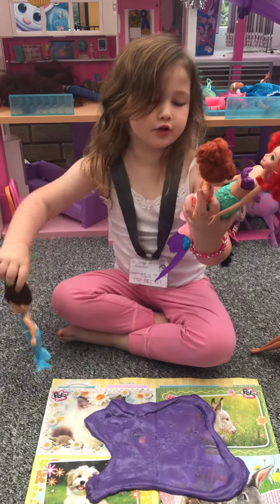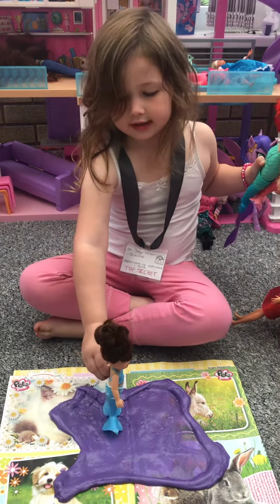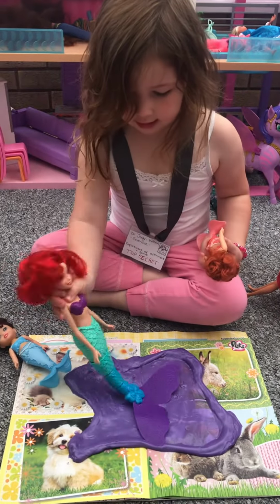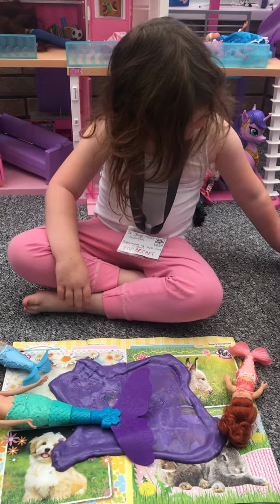Ariel mermaid daughters SLIME!!